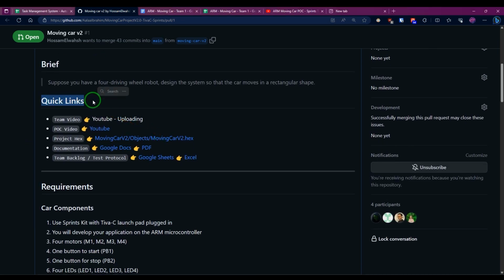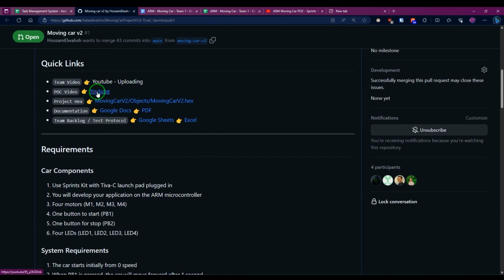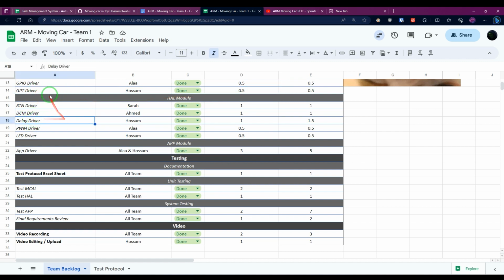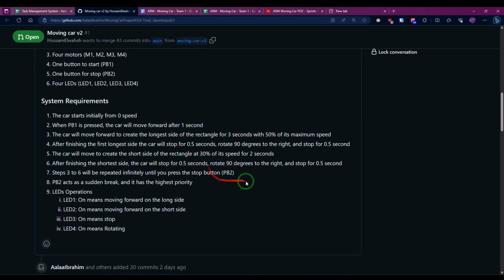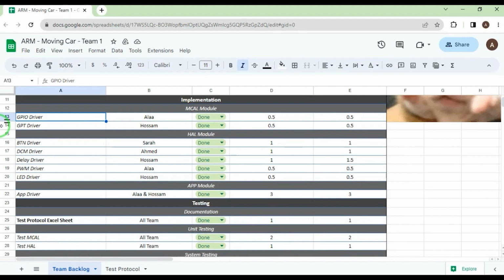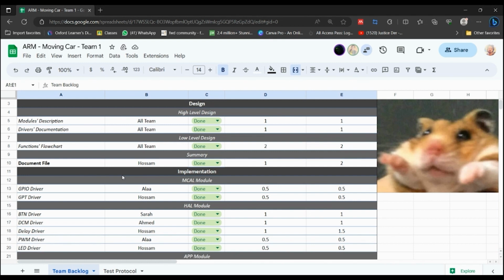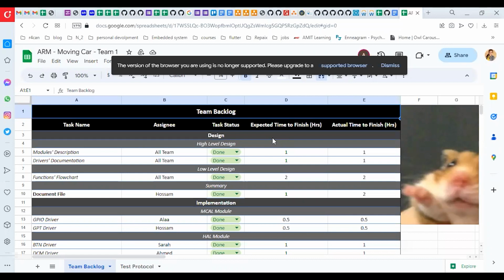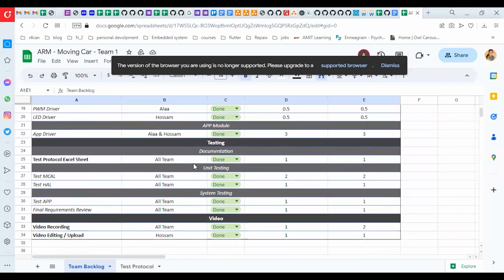ARM - Moving Car Project V2.0 - Team 1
00:00 - Intro (Hossam Elwahsh)
05:10 - Alaa's part (Alaa Hisham)
05:50 - Ahmed's part (Ahmed Hesham)
06:34 - Sarah's part (Sarah Mohamed)